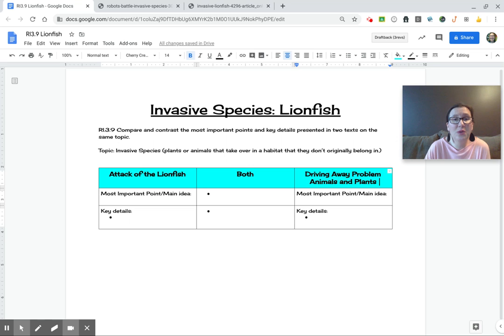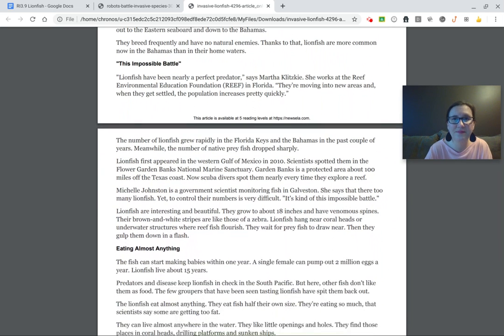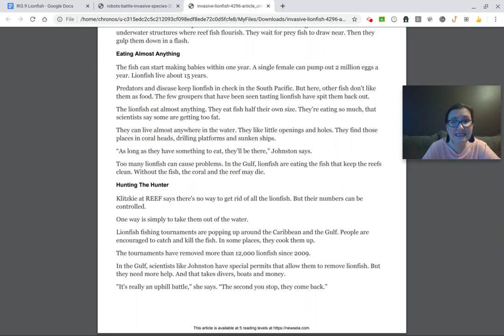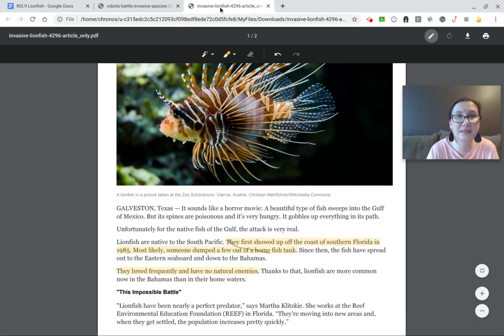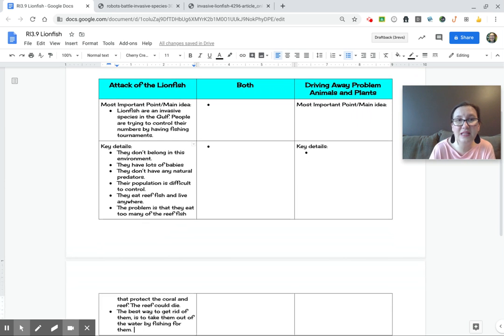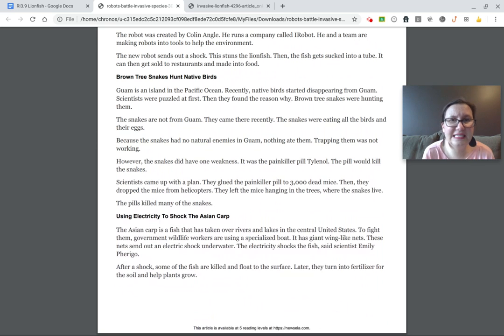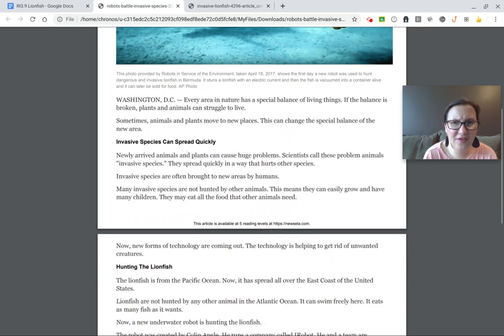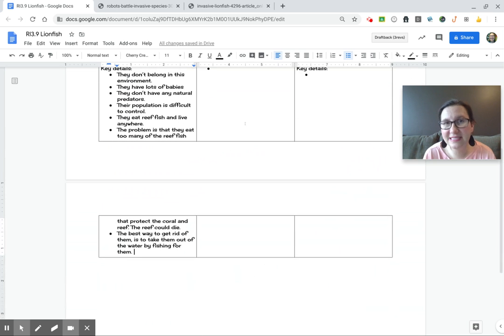RI 3 9 Invasive Species compare contrast